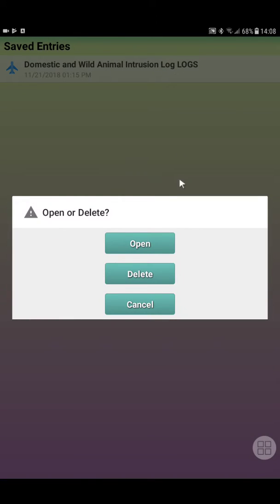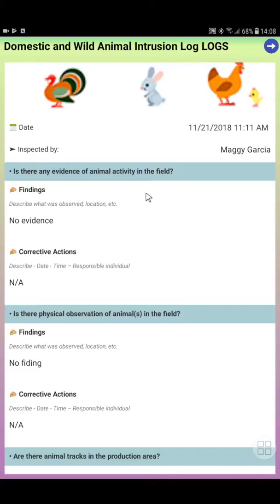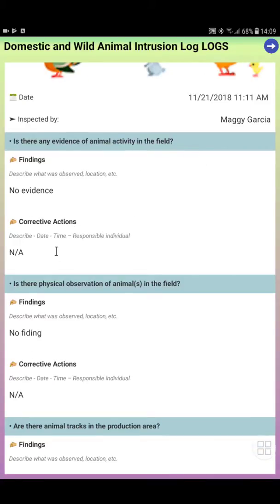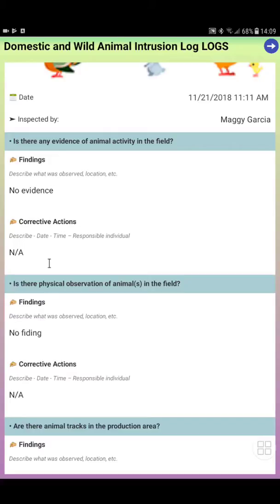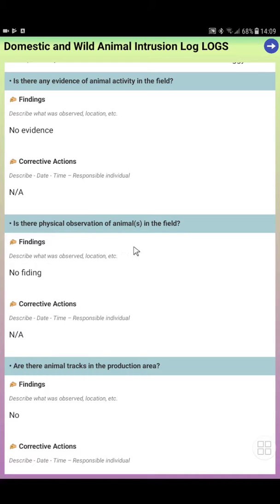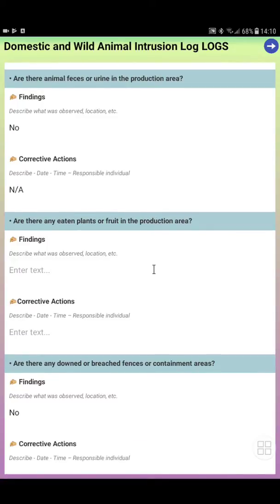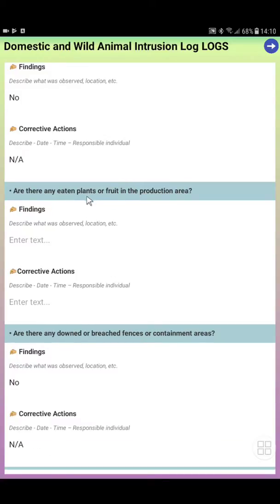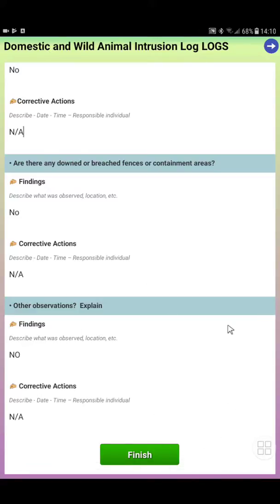Section K Domestic & Animal Intrusion Log